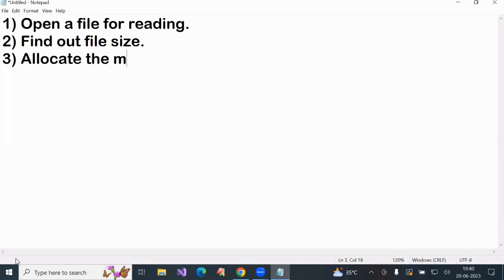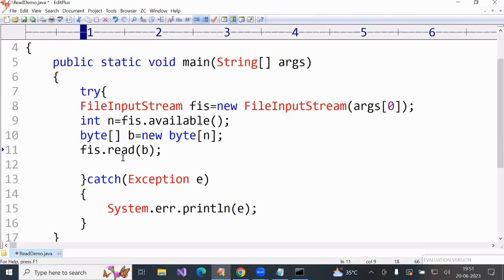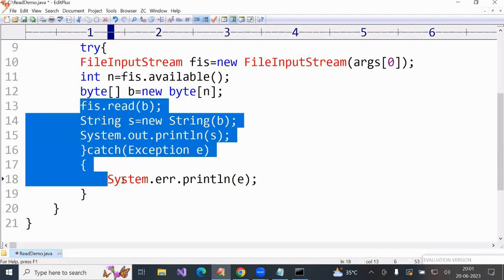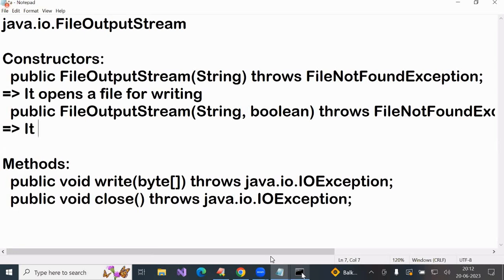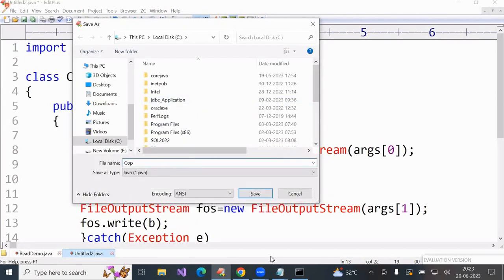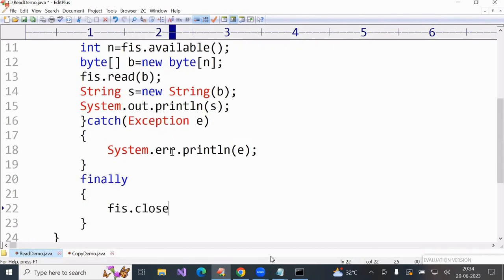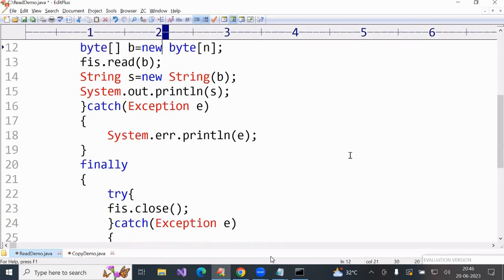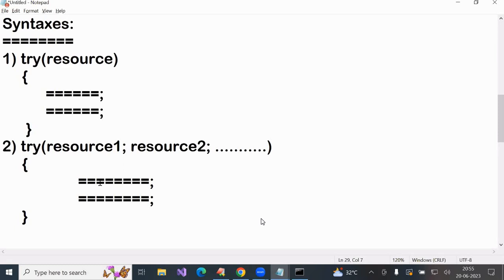Core Java 20 June 2023